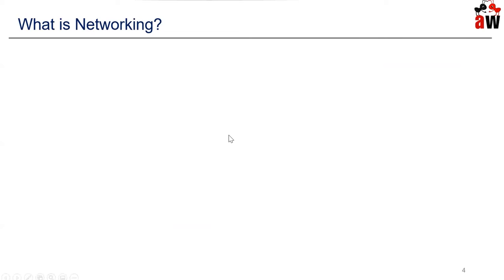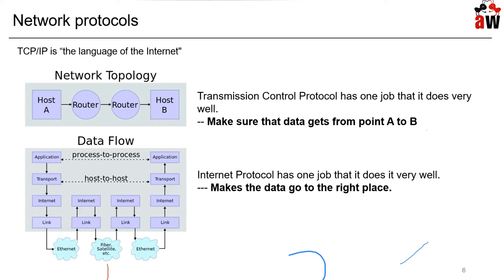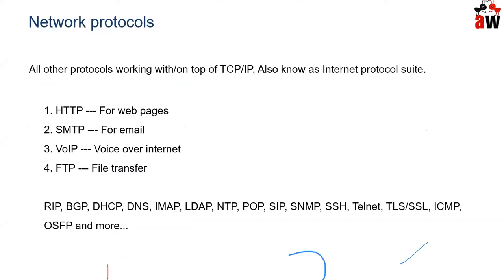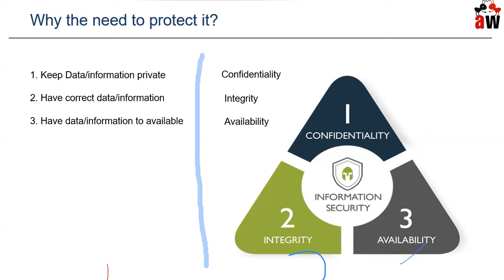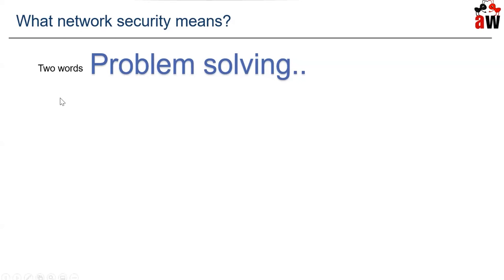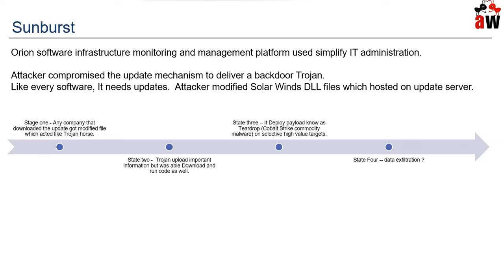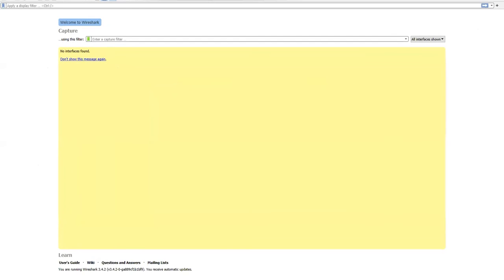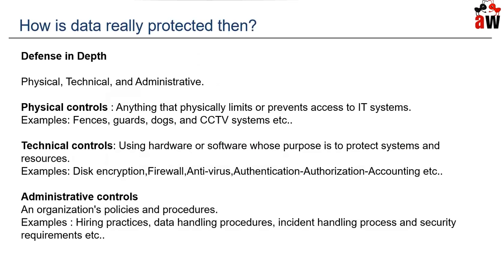AntWak Academy presents Masterclass on Network Security by Anup Khopkar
Agenda of the Masterclass
Network protection and security with WFH culture
Get the basics right – Introduction to network security
Network security tools – any use case
Essentials of network security trends 2021
Q & A

About AntWak
Antwak is an experiential learning platform that has 1000+ free, bite-sized professional learning courses in 15+ domains such as Cybersecurity, Digital Marketing, Data Engineering, User Experience, Sales&BD, Data Engineering, powered by 2,500+ experts from 500+ brands & corporates across 30+ countries.

Antwak offers 16 week LIVE courses powered by industry’s top professionals. Antwak enables college students and early professionals to get trained on in-demand skills and accelerate their career in digital first domains at a fraction of costs of available alternatives.

Anup Pravin Khopkar is an Experienced technocrat with a strong understanding of the information technology security domain and currently working at Symantec (Broadcom).

He has in-depth experience in Networking, Network and endpoint security, Active Directory, DNS, DHCP, Proxy servers, UTMs and Firewalls. Worked on Windows, Linux, and MACOS platforms.

Anup has worked extensively with system and network tools such as Wireshark, Process Monitor and Explorer, and Windows debugger (Memory Dump Analysis) and has completed certifications like CompTIA Linux Plus + LPIC-1/ CompTIA Security Plus and ITIL Foundation.